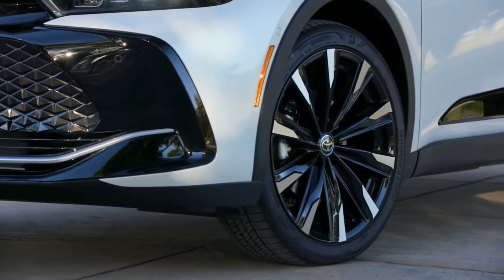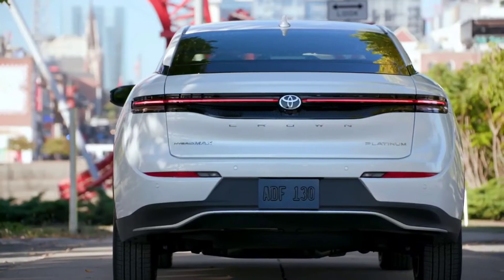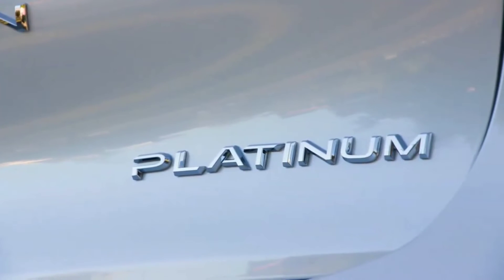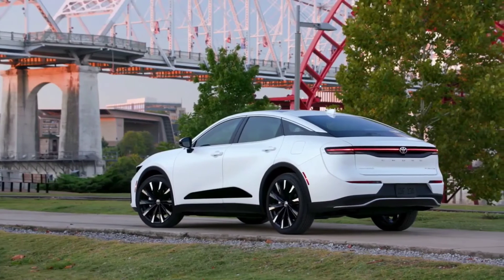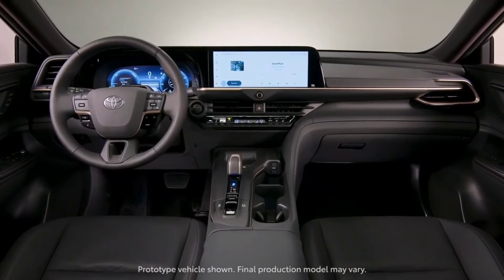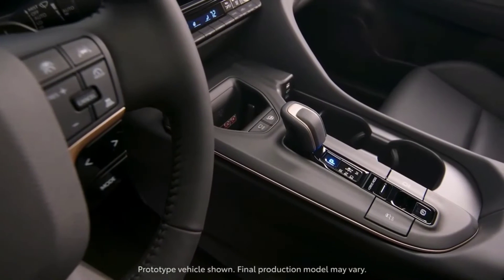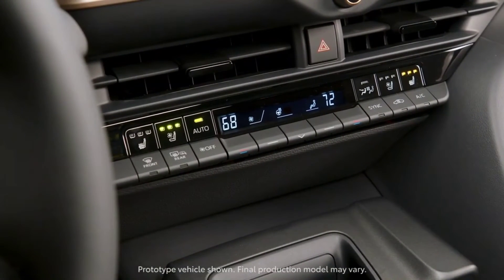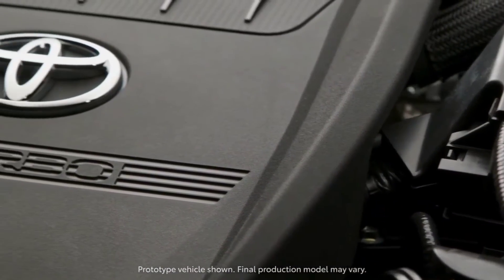New Toyota Crown 2023 - Hybrid - Detail Eksterior Interior and specs - Crossover Sedan